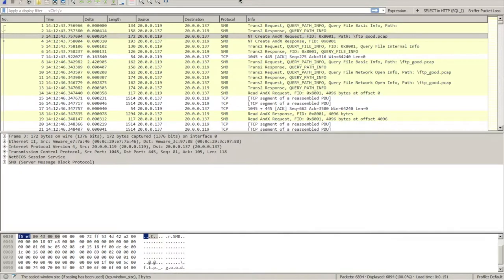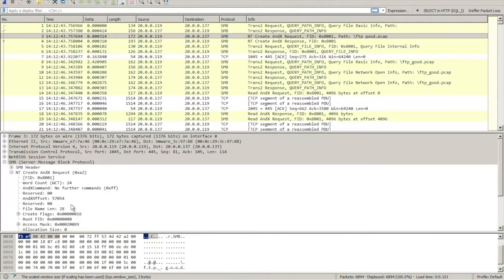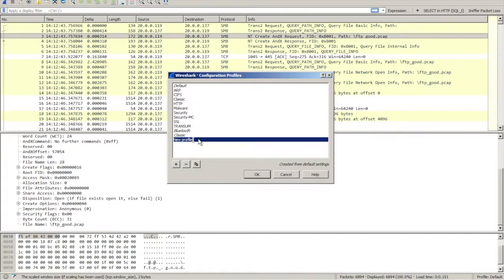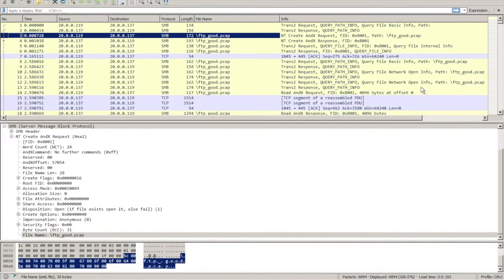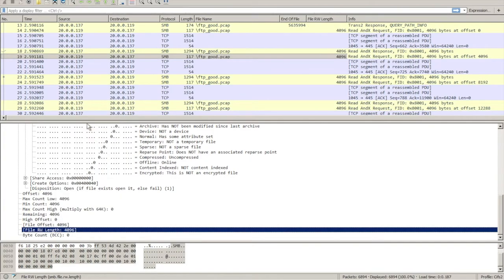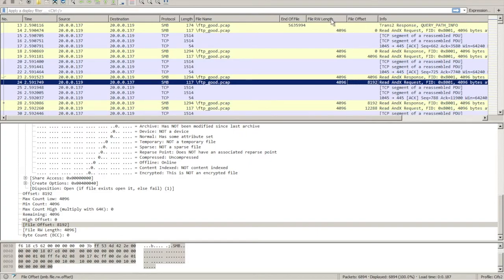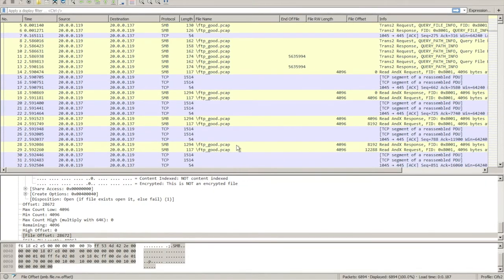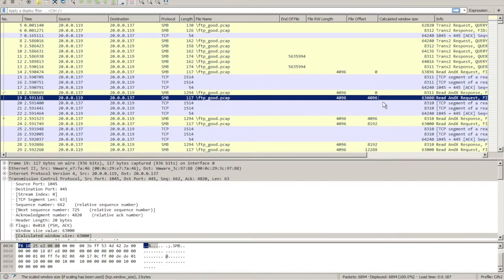Creating a CIFS/SMB Wireshark Profile for File Transfer troubleshooting.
Today we are going to look at how to create a SMB/CIFS Wireshark profile.